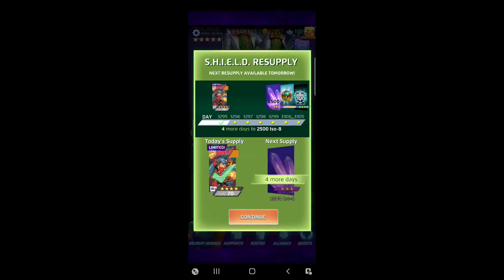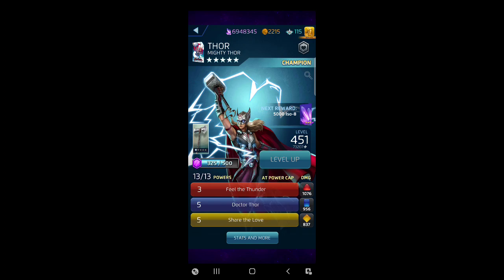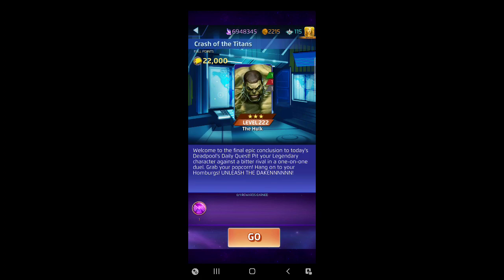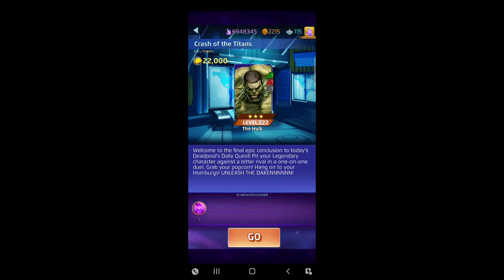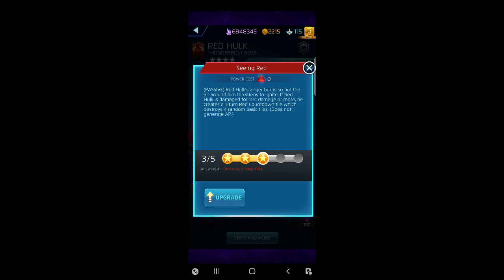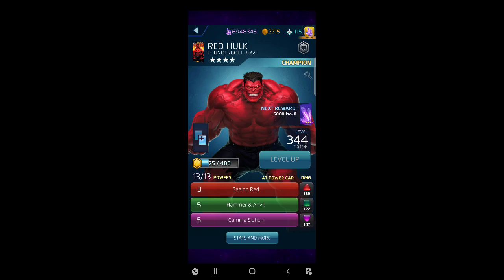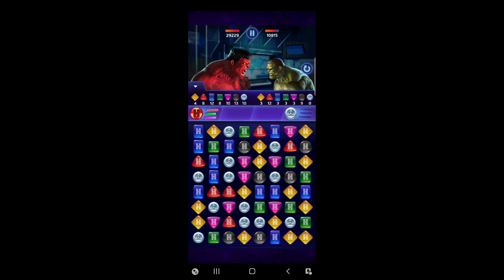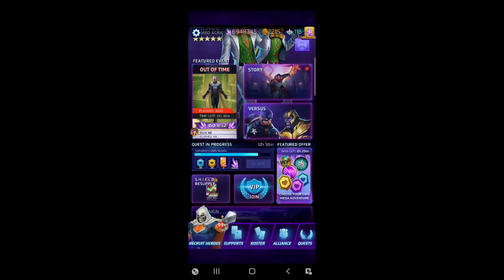MPQ: Red Hulk's Crash of the Titans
Hulk vs Hulk -- but theres a clear advantage, as the original 3* Hulk is undercovered, and Red Hulk is kinda good at controlling enemy green AP.

poor banner.